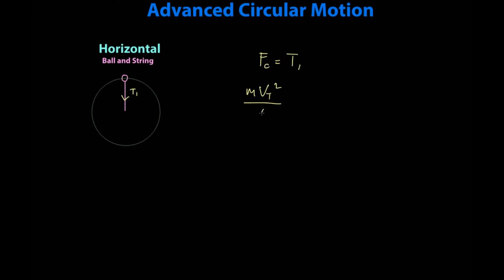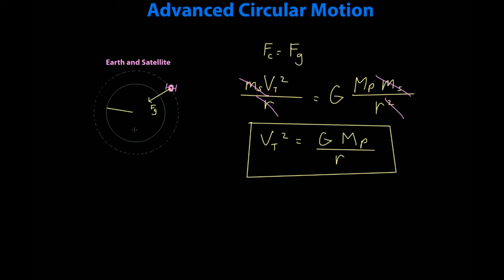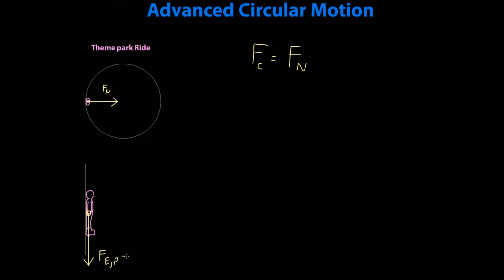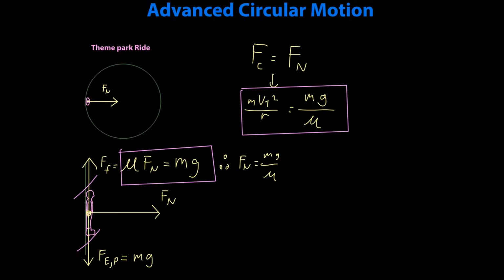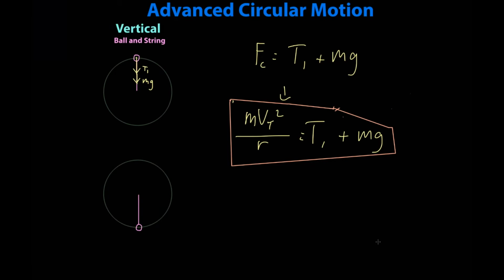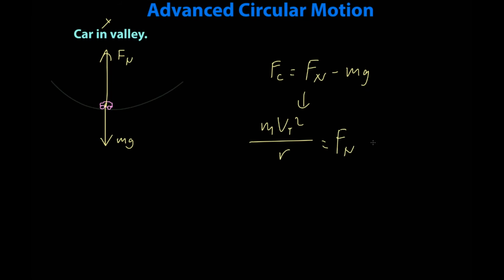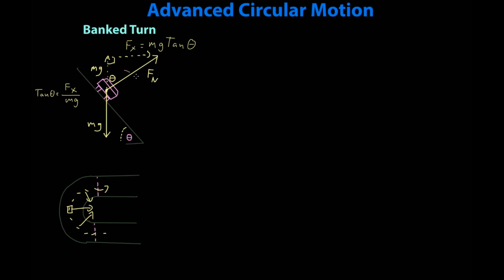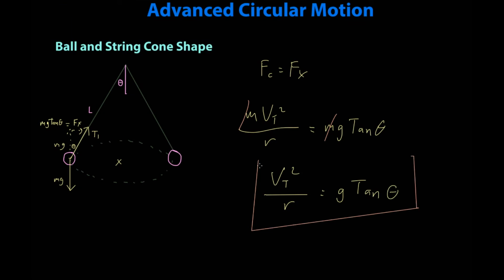031_00 Advanced Circular Motion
This video goes through the force diagram and base equation for various advanced situations involving centripetal force.

00:00 - Intro
00:29 - Horizontal ball and string.
01:00 - Satellite orbiting a planet.
02:39 - Car moving in circular path.
03:25 - Spinning theme park ride.
05:21 - Vertical ball and string. (top)
07:07 - Vertical ball and string. (bottom)
07:55 - Car going over hill.
08:50 - Banked turn.
10:50 - Ball and string cone shape

▬ Learning Objective ▬▬▬▬▬▬▬▬▬▬

For the sake of time, I will be forgoing standards listings from this point forward, as feedback has indicated that they are of little use to the majority of the audience.

▬ Standard Resources ▬▬▬▬▬▬▬▬▬▬